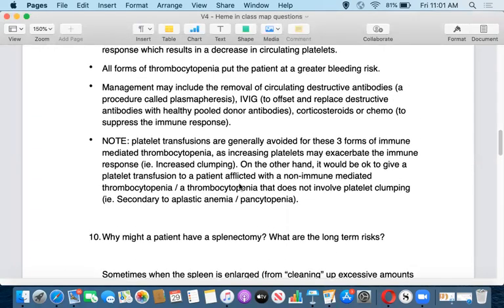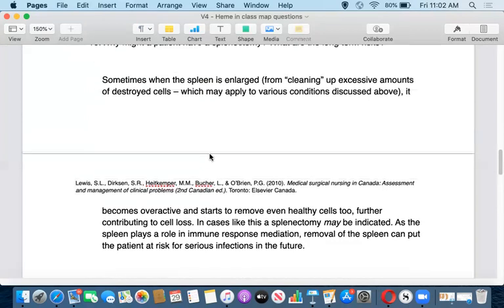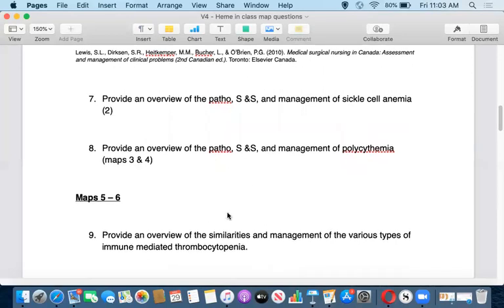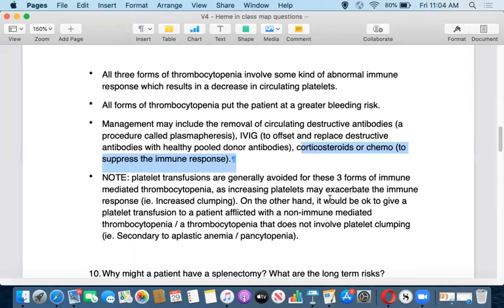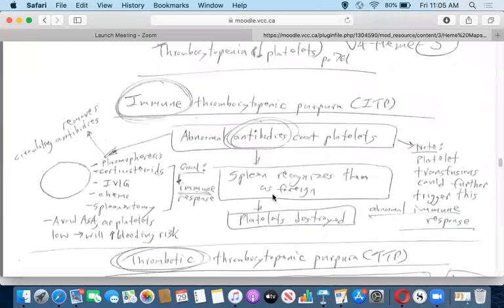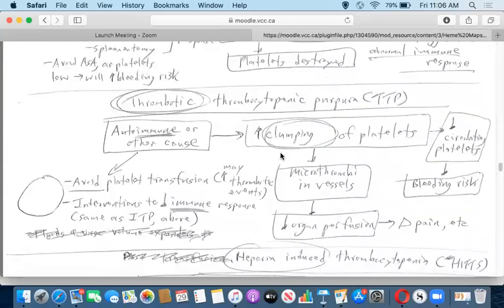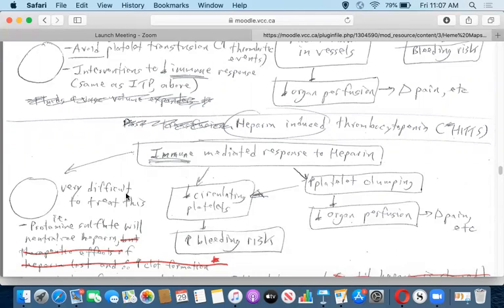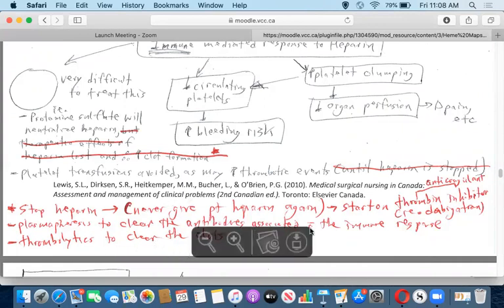V4 - Heme - #9 to #11 - Thrombocytopenia